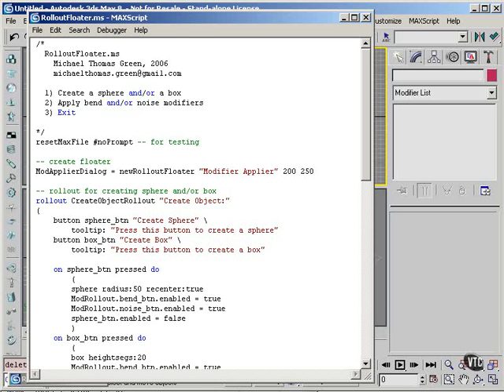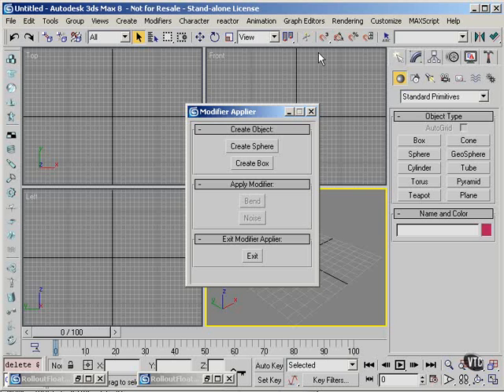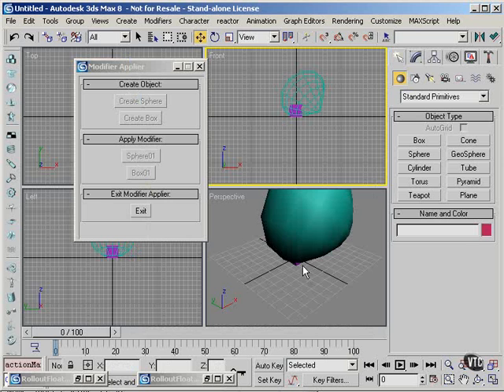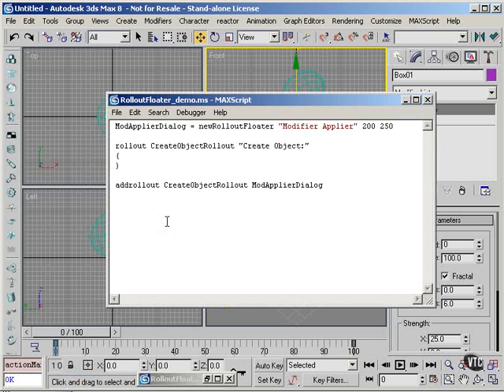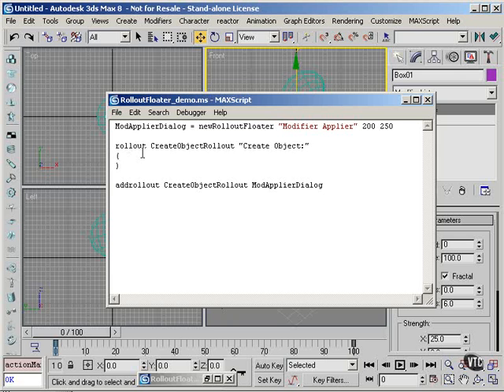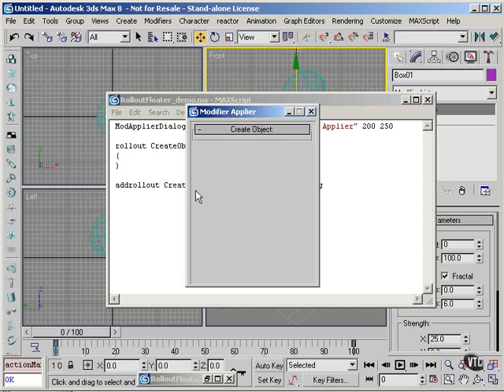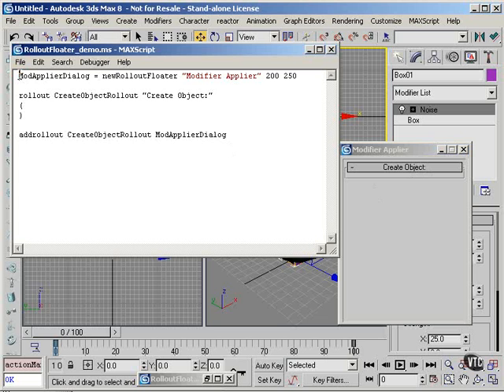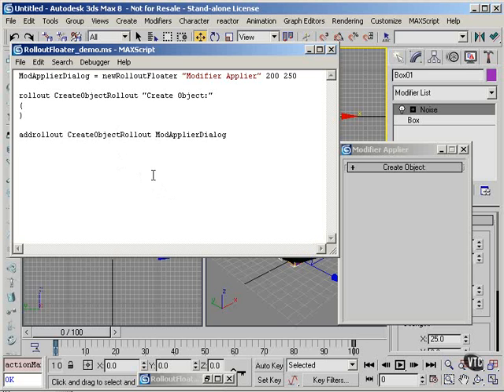3dsmax 8 Scripting CD1 - 10- 05